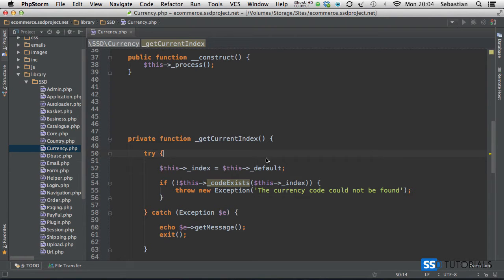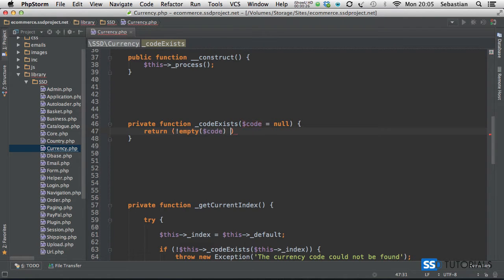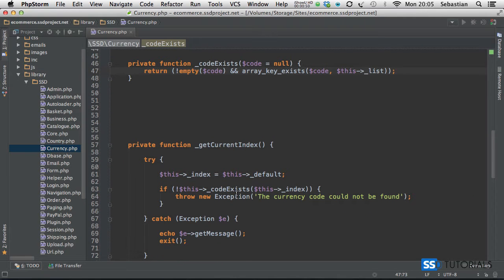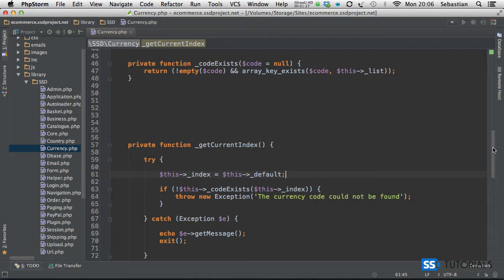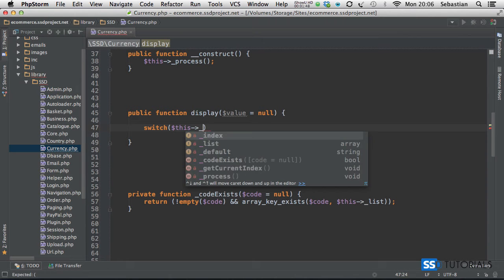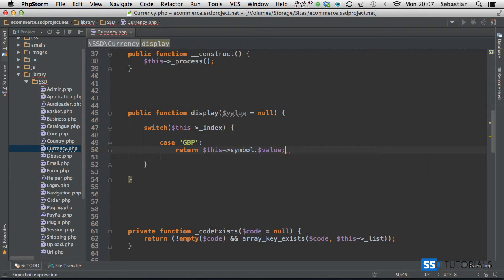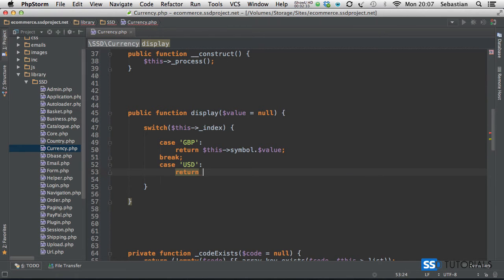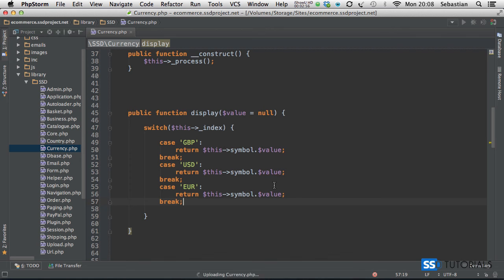02-10: E-commerce application with PHP, MySQL, Ajax and PayPal (Season 4)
Display currency